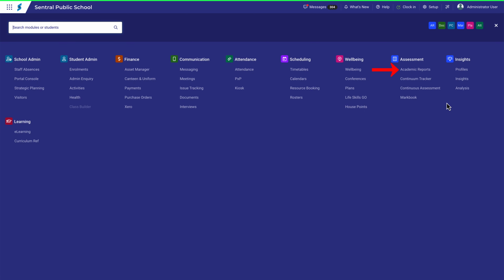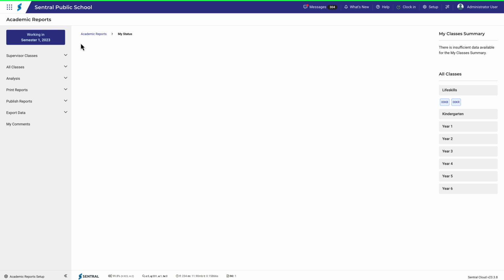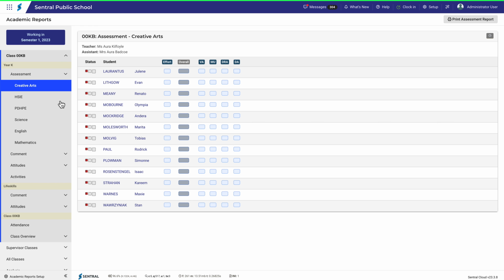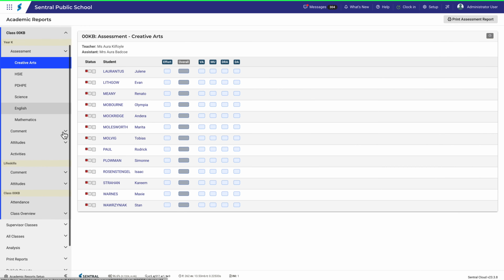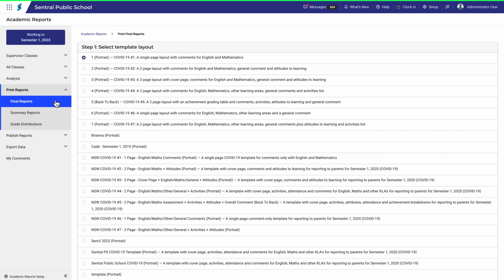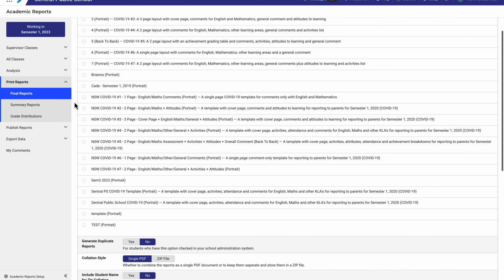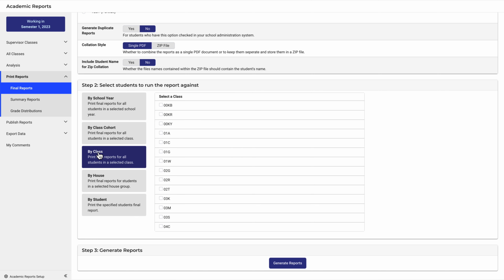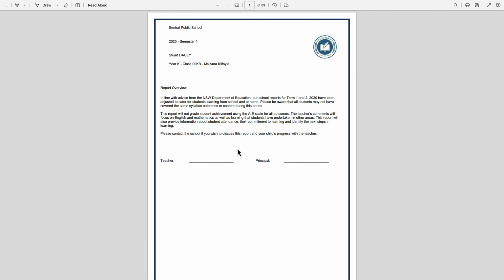Academic Reports | How to print reports